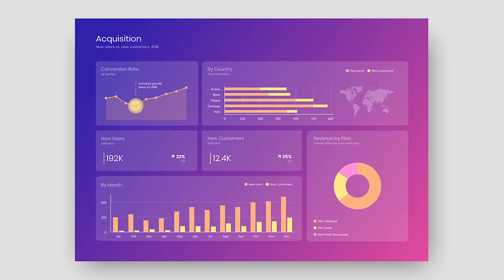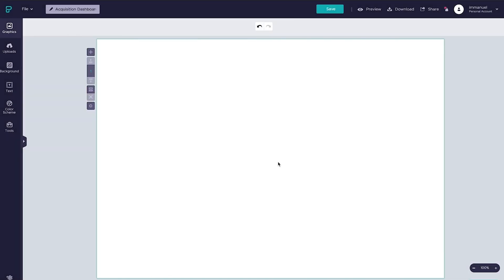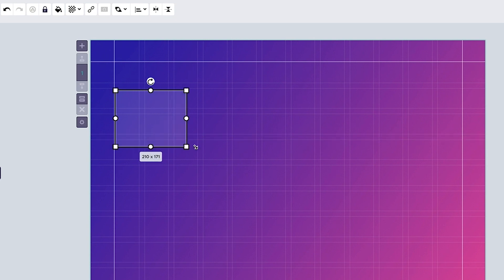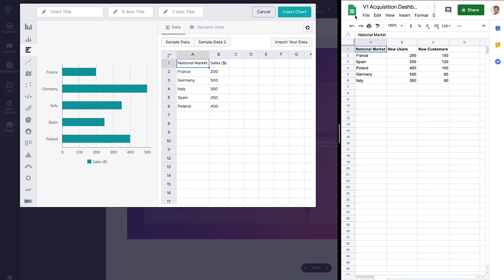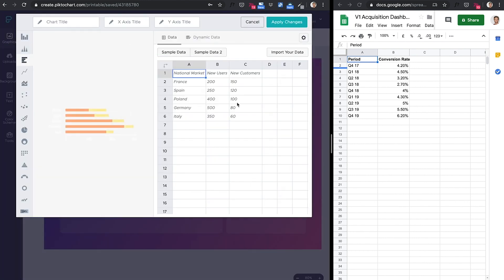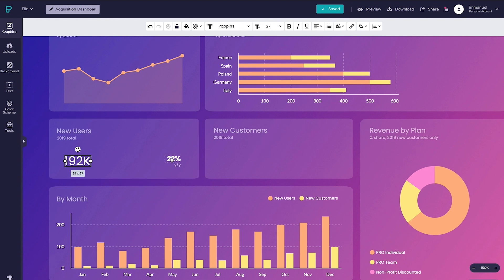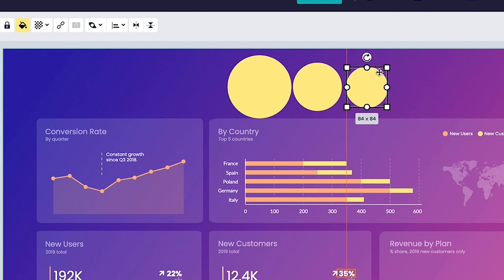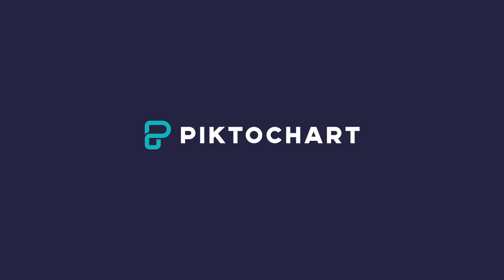How to Create an Interactive Dashboard | Piktochart Tutorial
🙌 LEARN THE BEST OF PIKTOCHART! 🙌 | In this video tutorial, we will show you how to create an eye-catching interactive sales or marketing dashboard (or any dashboard for that matter).

➡️ To create one yourself, sign up for a free Piktochart account

STEP 1: PIKTOCHART DASHBOARD
To kick things off, click Create New, select reports... and since we'll be designing our dashboard from scratch, let's select a blank template.

STEP 2: CHANGING DOCUMENT ORIENTATION
Since the report format is vertical by default, change the paper orientation to landscape in the Settings. Simply swap the current values.

STEP 3: ADDING YOUR COLOR SCHEMES
First of all, add your chosen colors. To save them as a color scheme, head over to the Colour Schemes tab on the left, click Create New Colour Scheme and give it a name. (Colors used: FFB485, FFEA89, FF93D9, FFFFFF)

4: ADDING GRADIENT BACKGROUND
To do so, hop up to the graphics panel, pop open photos, type in gradient, and select whichever you feel is a good fit. Then scale it up to cover the entire page by dragging the handles while holding downshift. And with that done, hop up to the toolbar above, align to center, and finally lock it.

STEP 5: CREATING THE LAYOUT
We created a grid consisting of 12 columns and 9 rows.
Today's dashboard has 6 different data sets, and we're going to place each inside its own separate block. Hop back up to the graphics panel, select shapes & icons, and go for one of those trendy rounded rectangles.

Change its color to white and then bump the opacity all the way down to something like 15% so that it's super smooth and subtle. And then drag the handles here to change the dimensions so that it spans four columns and for the height, we're gonna go with three rows.

Then drop in a subtitle and some descriptive body text and make sure it's placed here in the top left corner of the rectangle. Here type is set in Poppins at 15 points, and the opacity is set to 60%.

STEP 6: BUILDING CHARTS
To add charts in Piktochart, go over to the tools tab on the left and click charts. In this newly revamped modal, you get a bunch of different charts to choose from – from more complex options like bubble charts and scatter plots to creative swatch charts to basic options like a standard bar chart.

Now you can import your data from a CSV or Excel file, or you can paste it straight into the chart editor.

STEP 7: LINKING PIKTOCHART WITH GOOGLE SHEET
To link your data from a spreadsheet with Piktochart, simply head up to the File menu, click Publish to Web, keep the settings as is and hit Publish. Now simply copy the URL, head back over to Piktochart, click this tab that says Dynamic Data, paste in the URL and wait for it to link.

STEP 8: CUSTOMIZING CHARTS
Click the little cog icon. And doing so takes you into a separate editor where you get a bunch of different customization options (add chart and axes titles, change the color of your chart, toggle on and off things like legends, axes, and grids, you can add data labels or simply stick to these cool interactive tooltips which display on hover).
For now, uncheck the legend, make it a stacked chart, change the text color to white, and hit insert chart.
And with your first chart now on the page, resize it by dragging the bounding box handles and then reposition it. Now copy this one chart, move it over to the left and once again resize it.
Double-click the chart to enter the chart editor. Again, head back over to Google Sheets, find the relevant data tab, copy the URL and link it up with Piktochart. And since you're displaying a trend over time, choose a line area chart. Hop back into the customization panel, get rid of the axis and grid, and hit insert chart.

STEP 9: CUSTOM LEGENDS
Go over to the graphics panel, select shapes, and icons, and from here you can go with whatever shape or icon you fancy. But for now, let's just go with a simple circle. Then scale it down and change its color so that it matches up with the chart. And now add a legend label adjacent to it.

Once it's looking the way you want, create a copy of it and simply change the color as well as the legend label. At this point, place your legend wherever you want it to be.

STEP 10: STANDOUT NUMBERS
In this case, a standout figure along with a year-on-year comparison has been added. To complete this block, add in a line and an upward arrow. Head up to the graphics panel, select lines, click it to add it to the page, and move it over. And then change the line type from dashed to solid, and also change its color so that it's consistent with the rest of your design. Finally, scale it down and then hold down shift while rotating it.

And as for the arrow, select shapes and icons, type in arrow, and add in whichever you like. Change the color from the default black to white, and then scale it down and place it adjacent to your percentage figure.